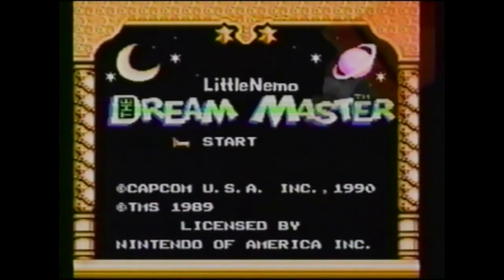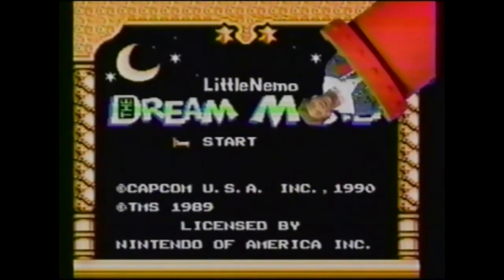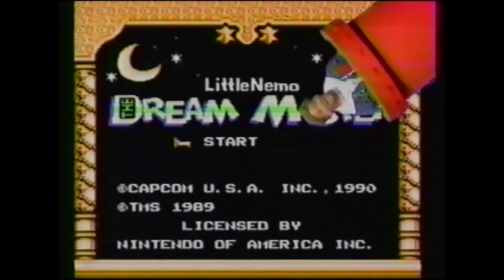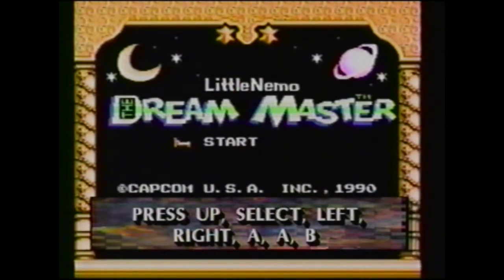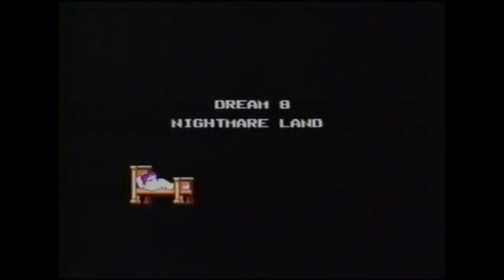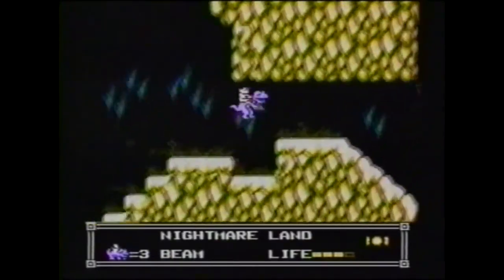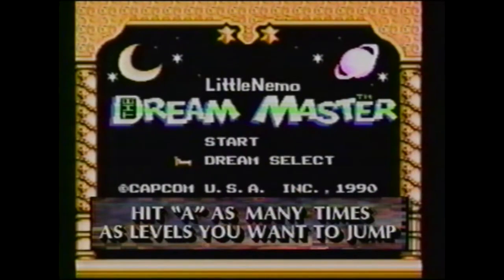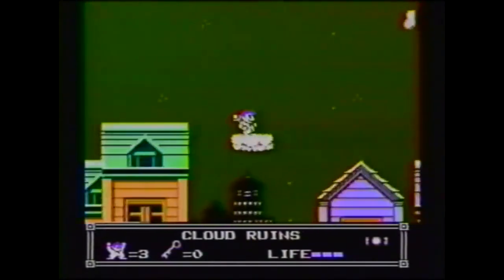Little Nemo: The Dream Master (astuce NES) - GamePro TV (1991)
Astuce pour le jeu Little Nemo: The Dream Master sur NES, dans l’émission GamePro TV diffusée en 1991 aux États-Unis, en partenariat avec le magazine GamePro magazine.
Titre alternatif : Nemo: Pajama Hero.